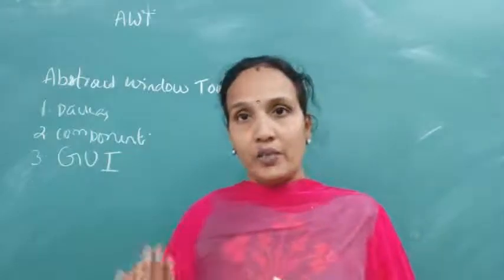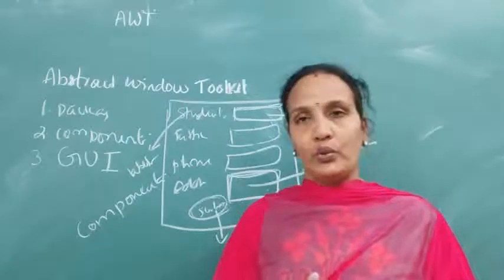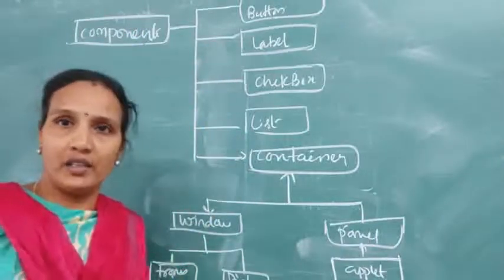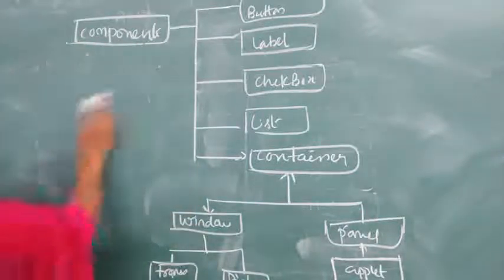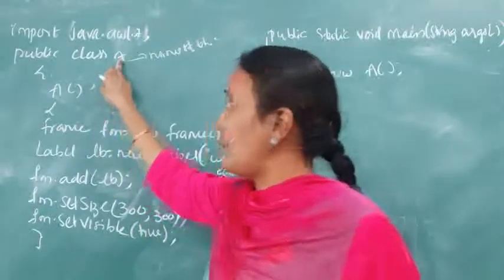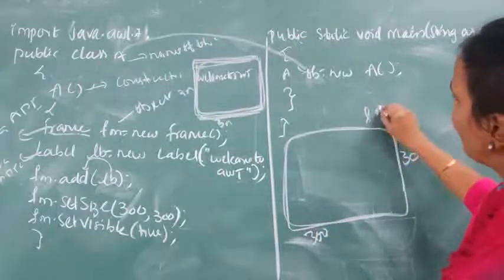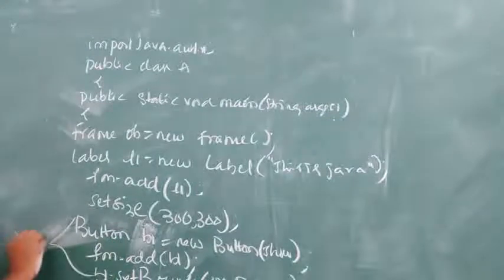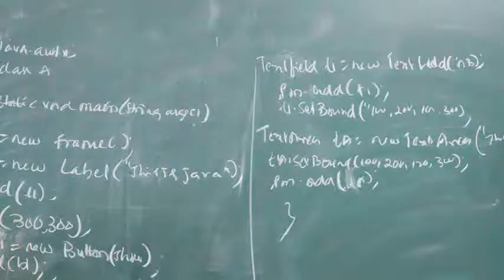cs5 mpcs lecture- 6 AWT